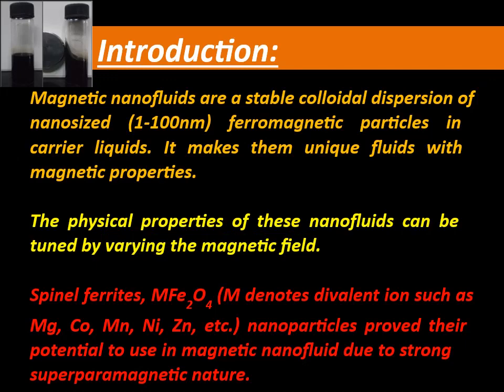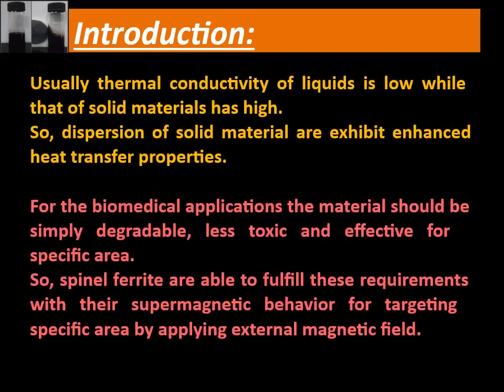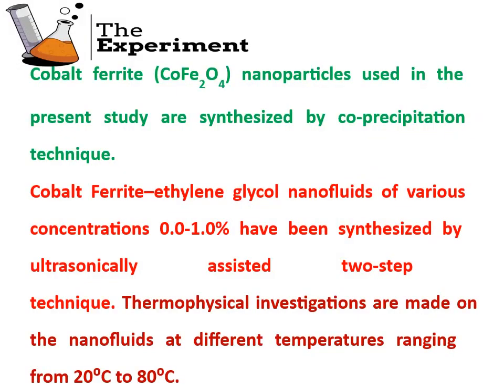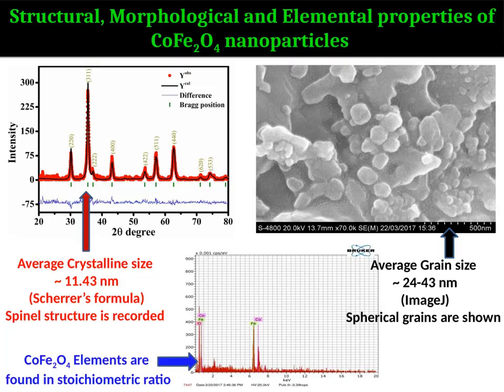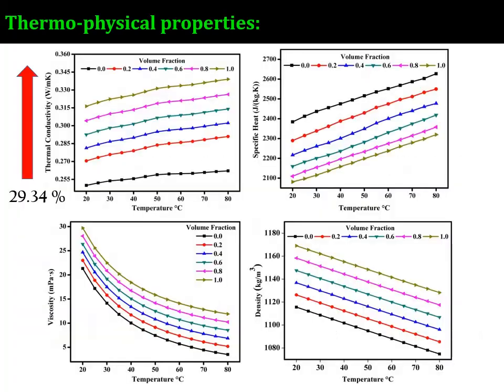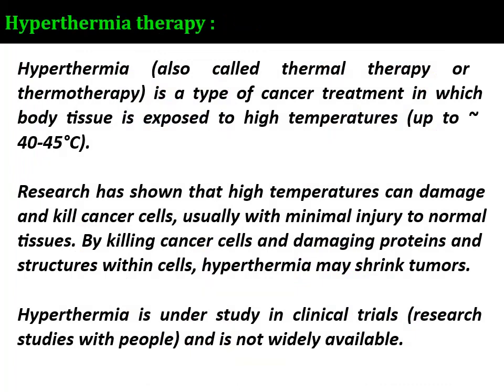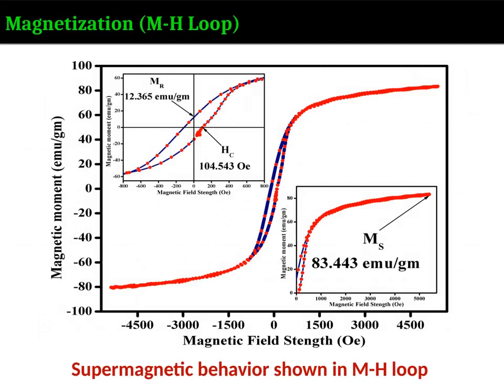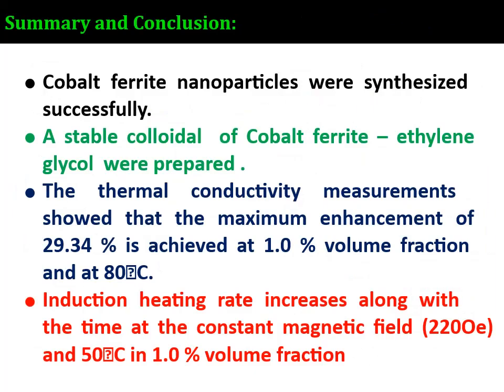Cobalt Ferrite Nanofluid An Efficient Medium for Heat Transfer and Biomedical Applications